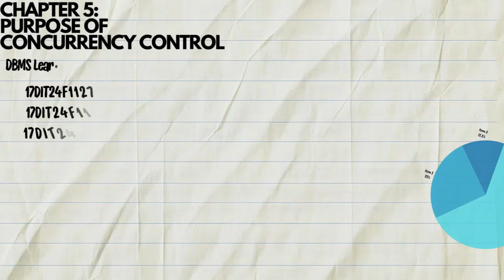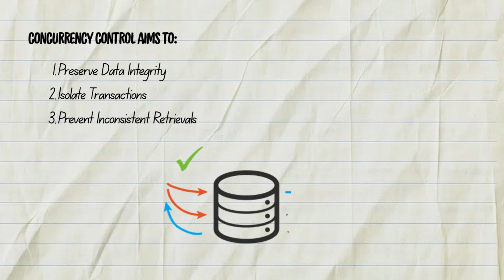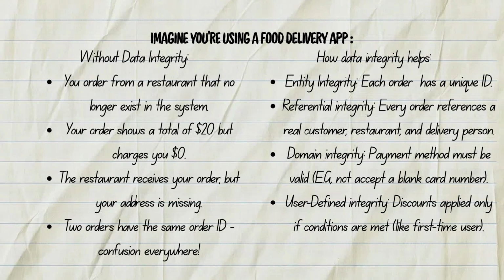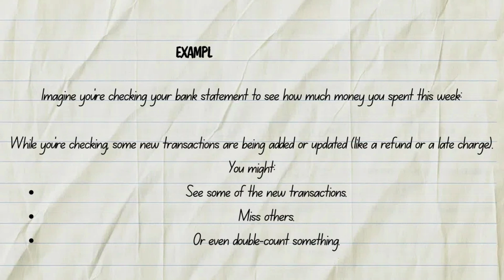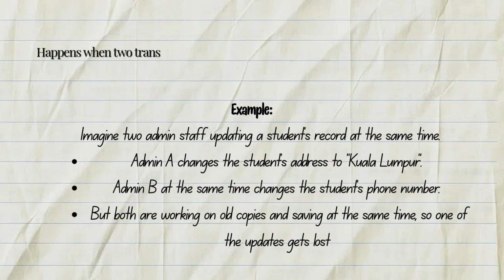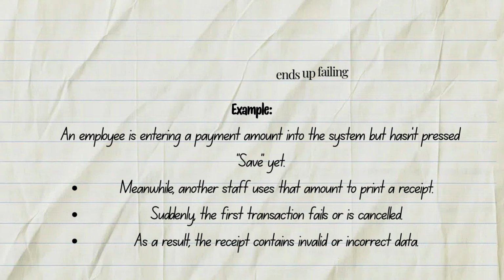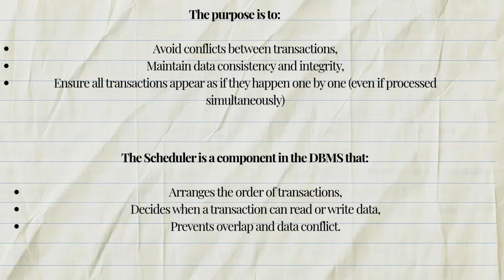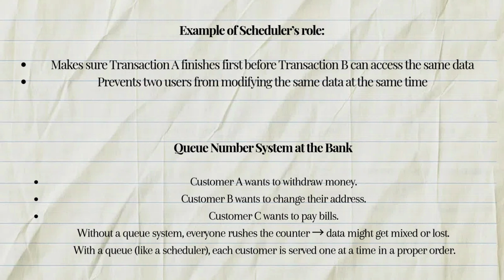Chapter 5-Purpose of Concurrency Control | DBMS Learning By 17DIT24F1127,17DIT24F1119,17DIT24F1025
In this video we will learn what is the purpose of concurrency control.